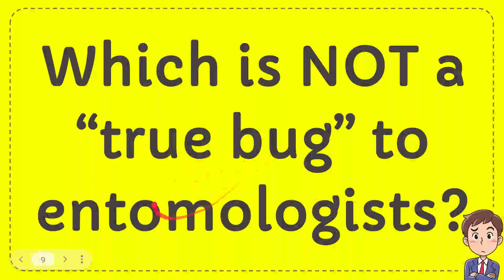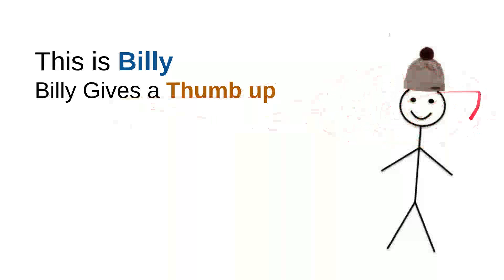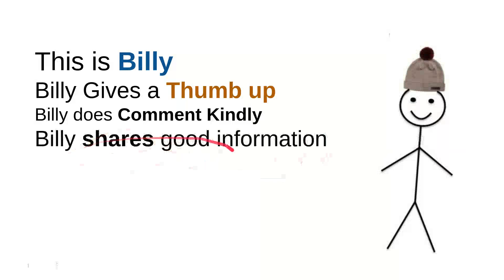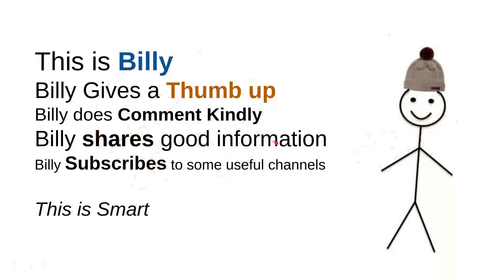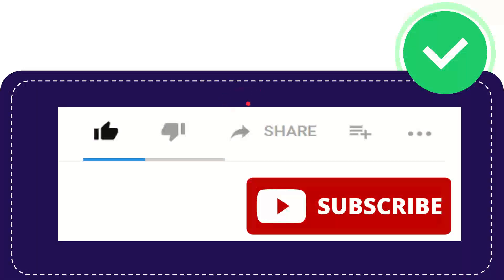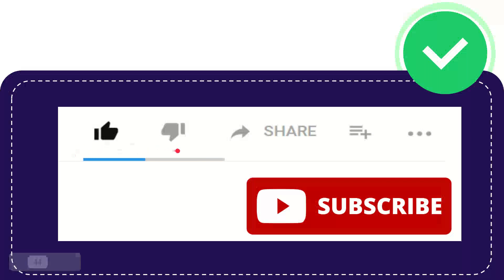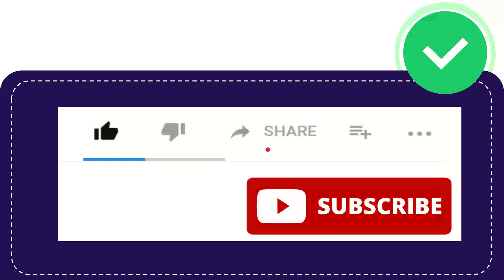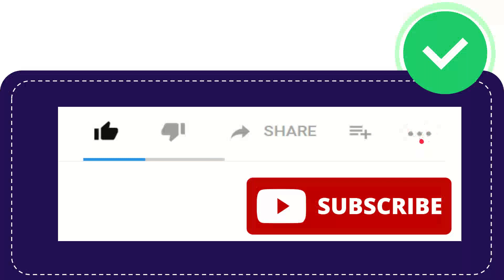Which is NOT a “true bug” to entomologists?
Which is NOT a “true bug” to entomologists? NEW VIDEO#